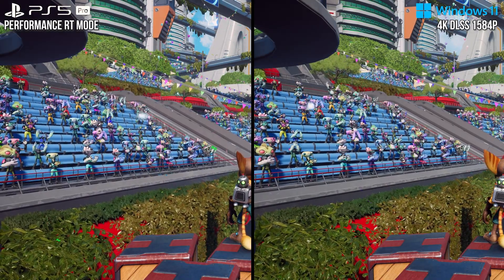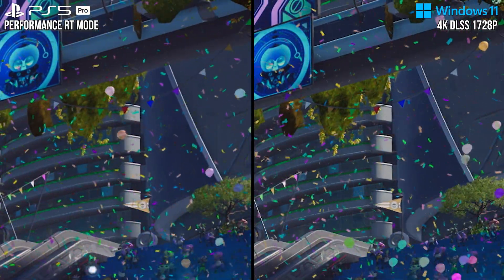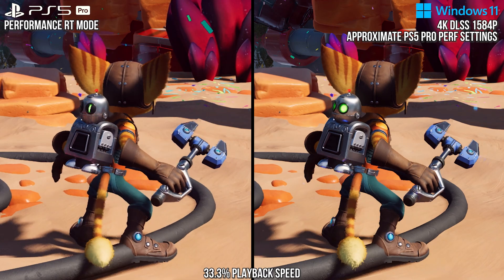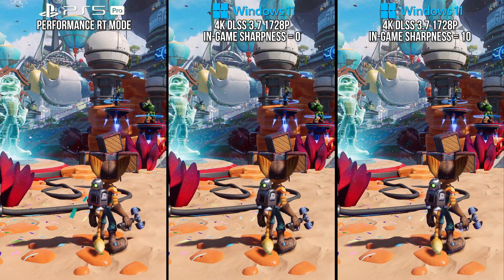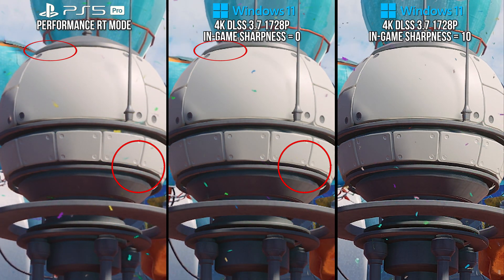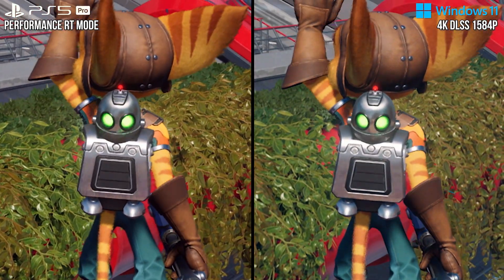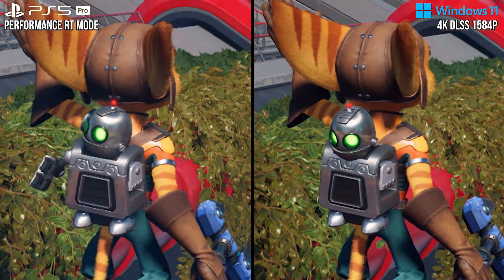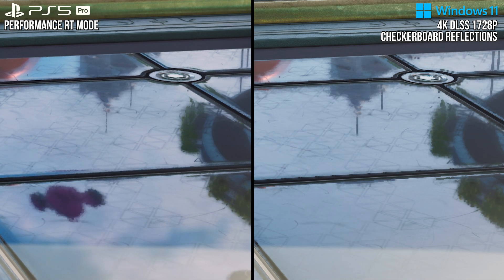PS5 Pro PSSR AI Upscaling vs Nvidia DLSS - Can Sony Compete With The Best?